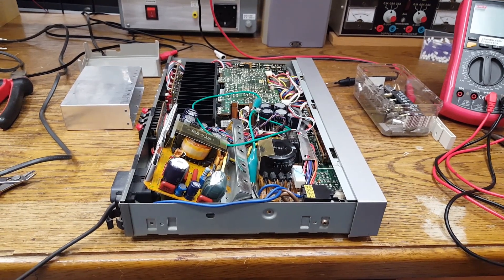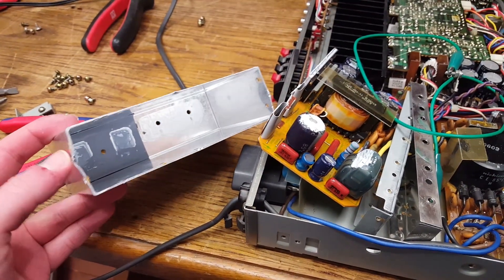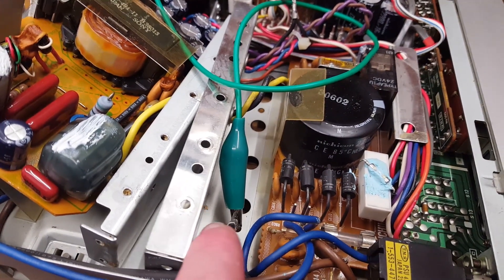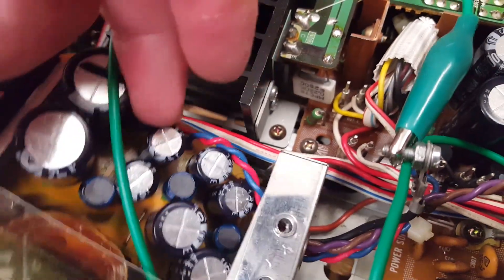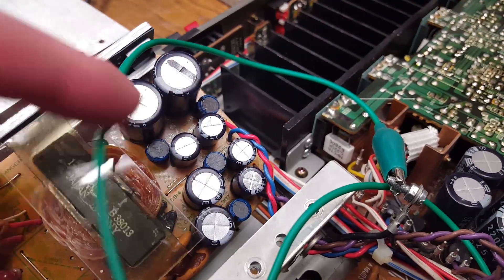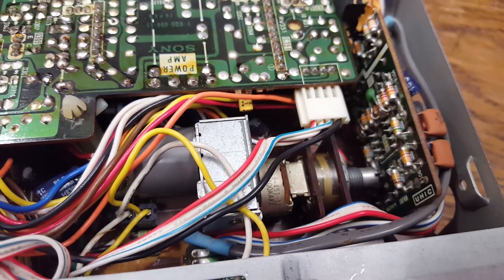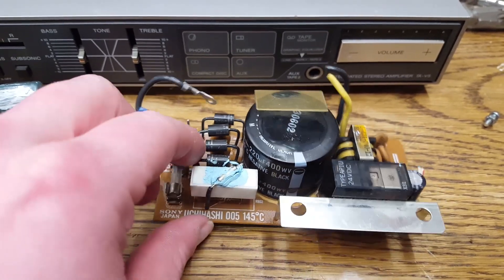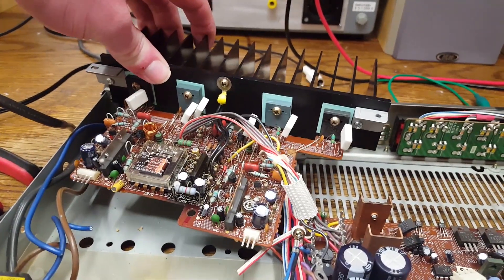A closer look at the Pulse Power Supply of the Sony TA-V5 amplifier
I took the switched-mode power supply of the Sony TA-V5 amplifier apart to see if it could be fixed. Here is what I found.